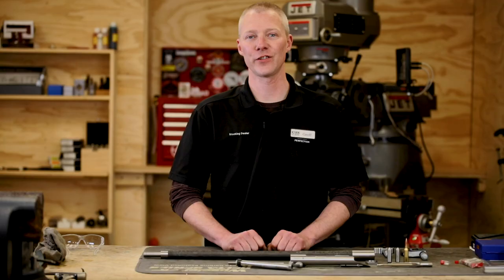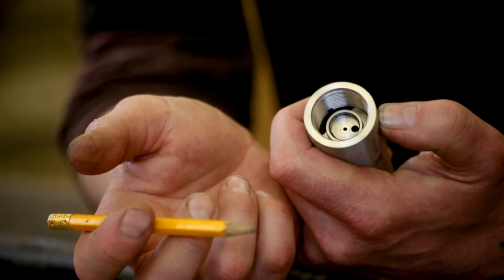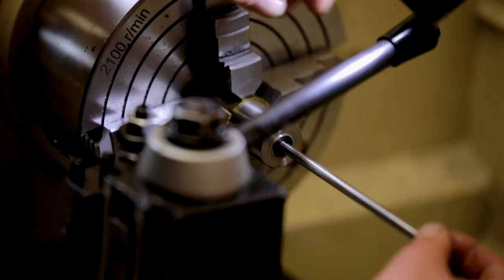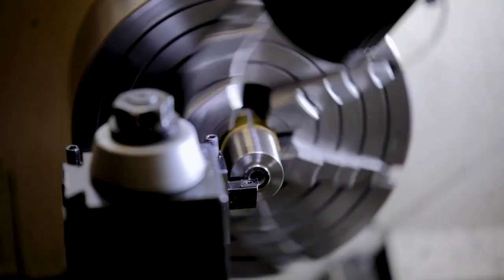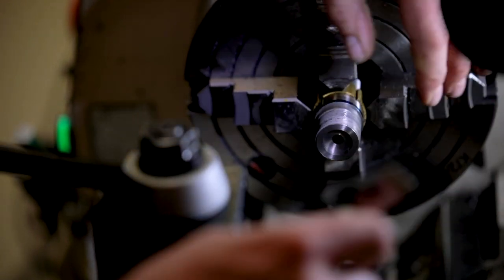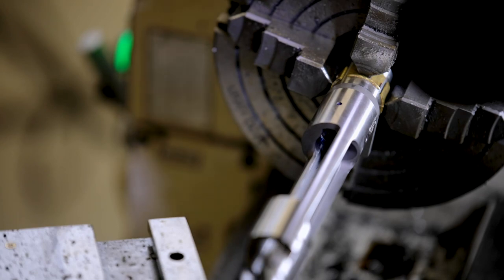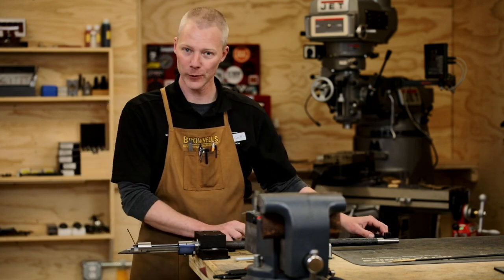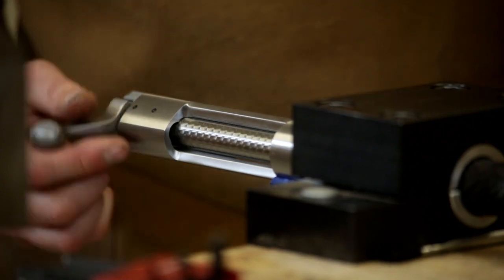Chambering A Proof Research Barrel to an Accurized Remington 700 Receiver | Gunsmithing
Geoff Montgomery walks us through his process of how he centers the proof research barrel in the lathe for precise fitment of the receiver to the barrel. This allows everything to layout concentric to the centerline of the barrel to guarantee a precision rifle build. Geoff shows you how he uses measurements from the accurized receiver and bolt to determine the correct chambering of the cartridge with headspace gauges for a 6.5 PRC cartridge. Once complete this Remington 700 rifle build will preform incredibly well.